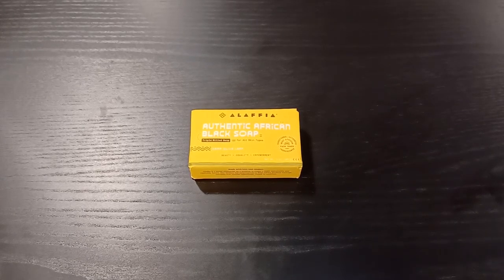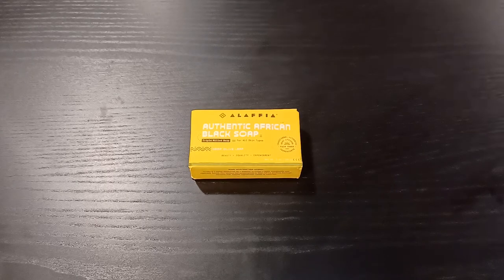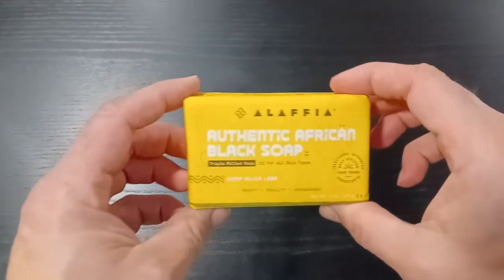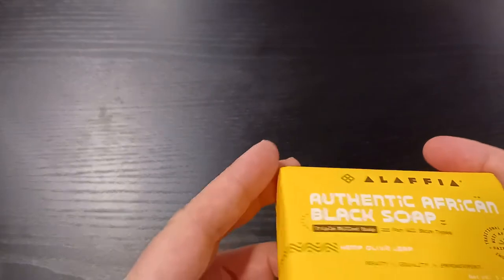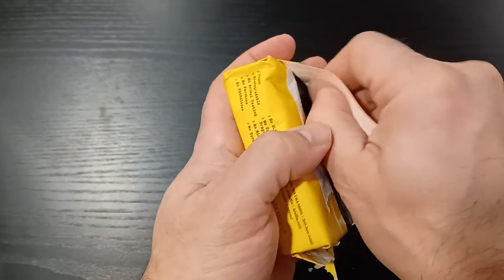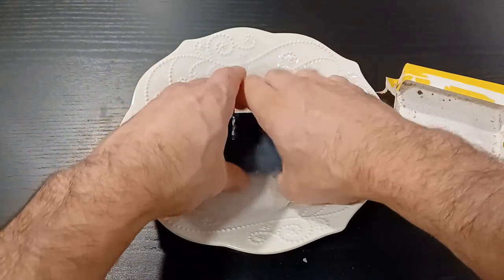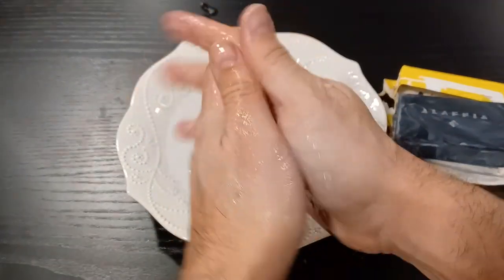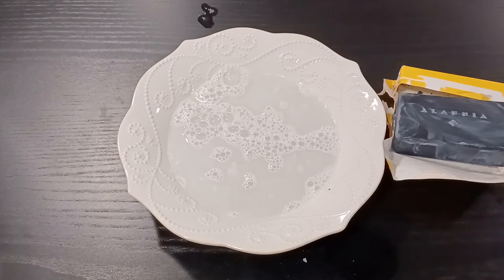Soap Unboxing Alaffia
Unboxing Alaffia African black soap